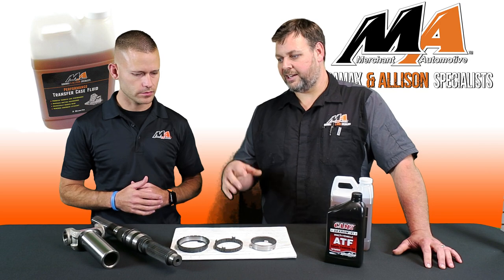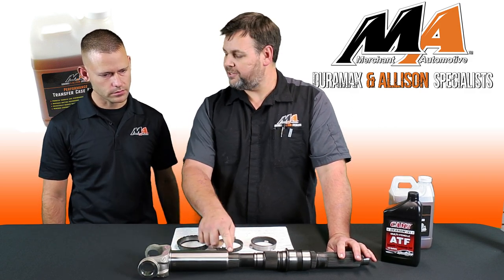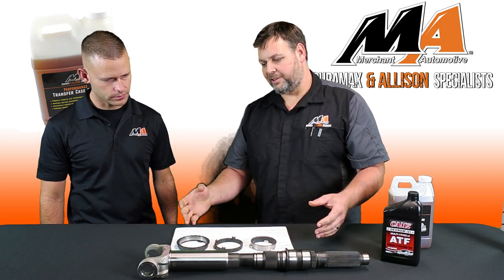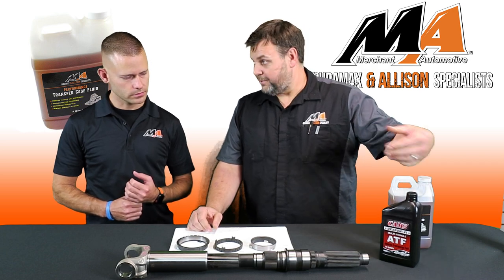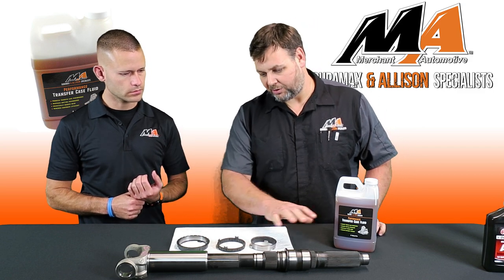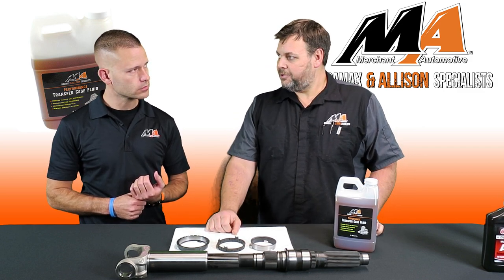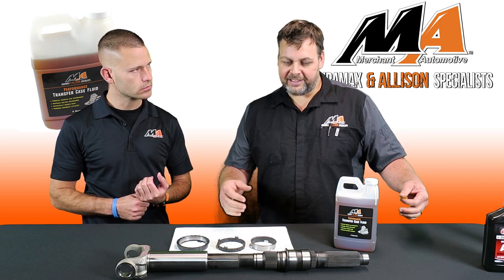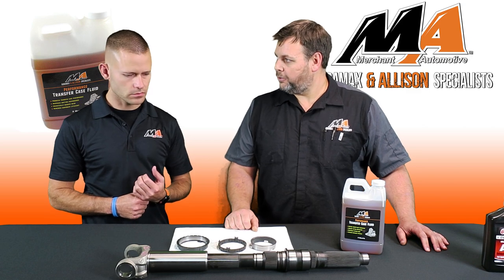Product Spotlight: Performance Transfer Case Oil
How much fluid should you use in your transfer case? In this video, Eric explains what fluid he recommends to use and answers some of your questions.